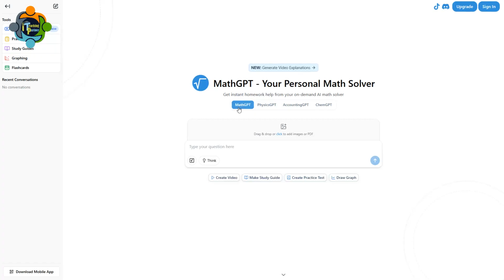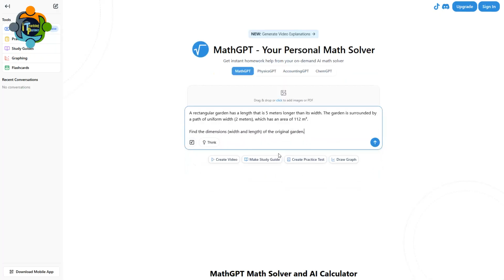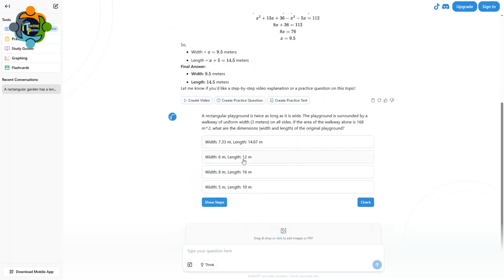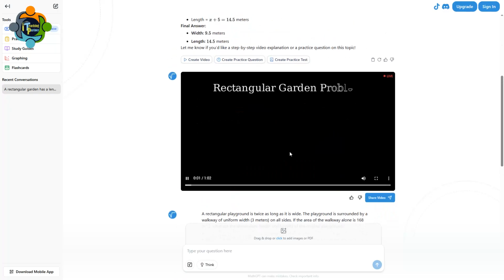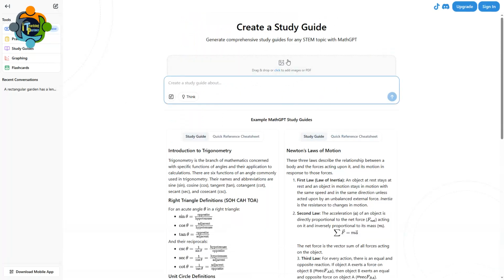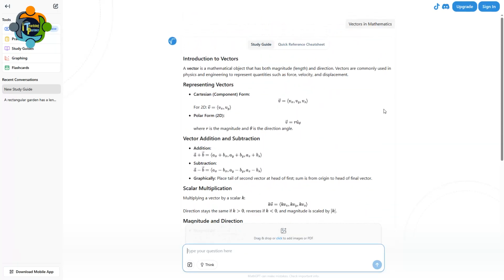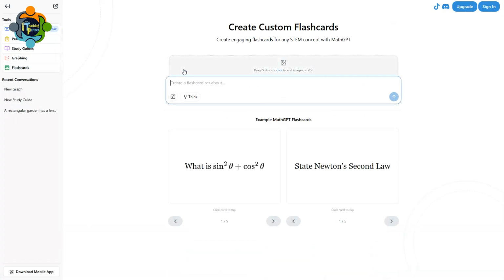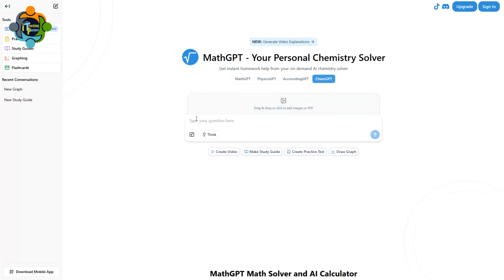Unbelievable GPTs Every Teacher & Student Must Try!